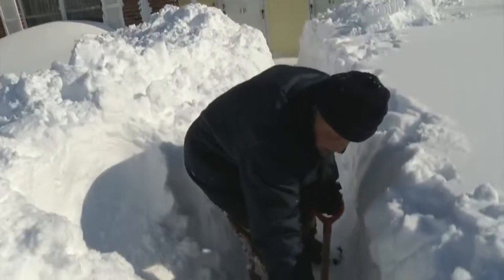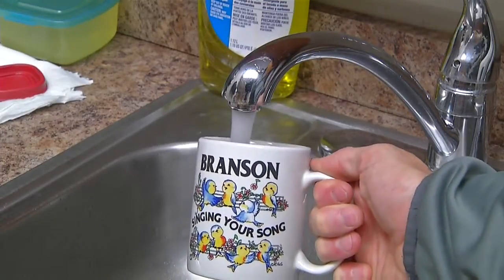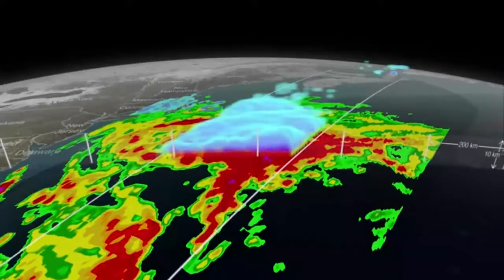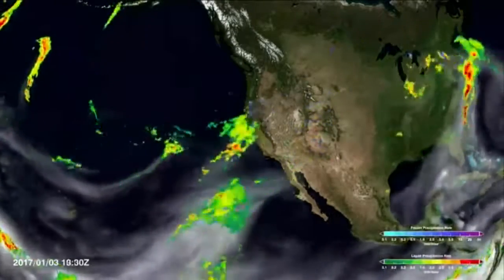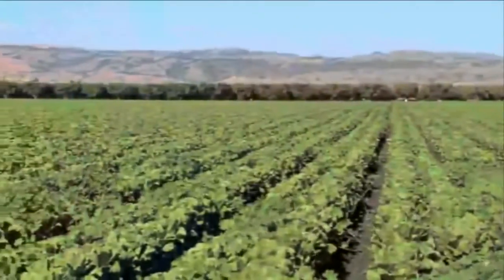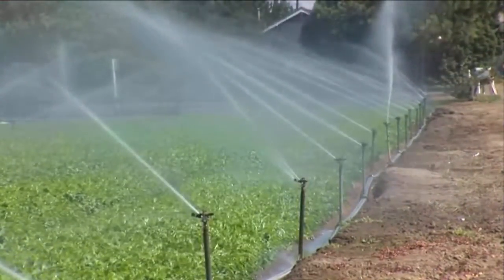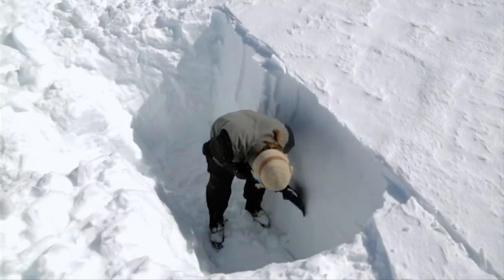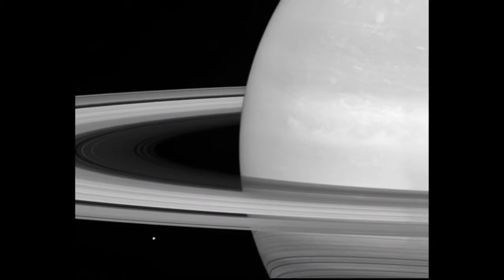Views From Space: How NASA Studies Snow Pack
For the science lover...An informative piece on how NASA studies snow and why it is so important.